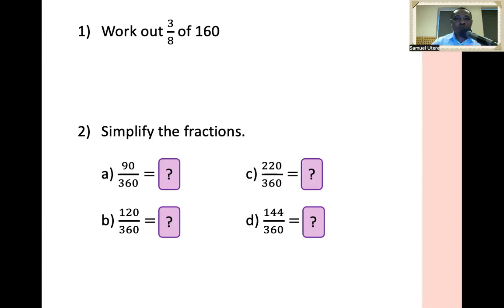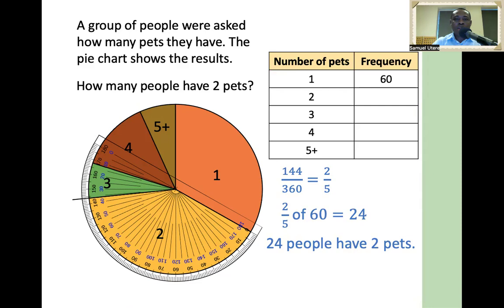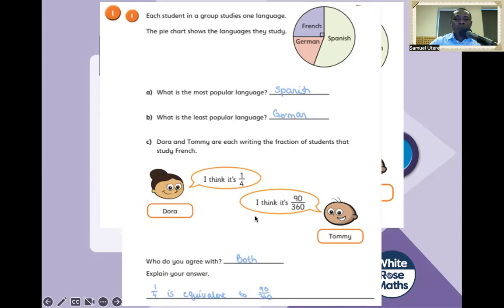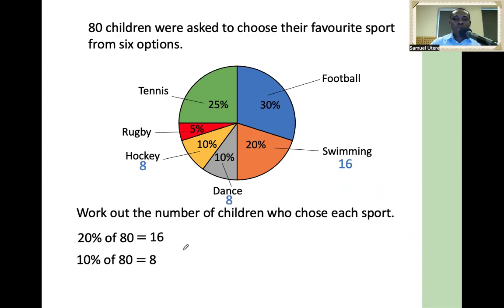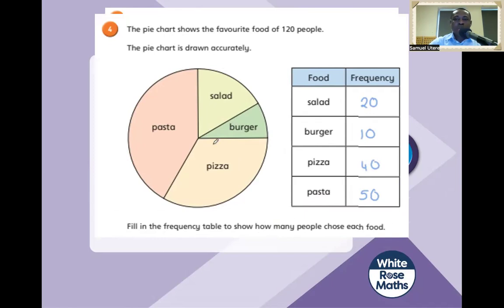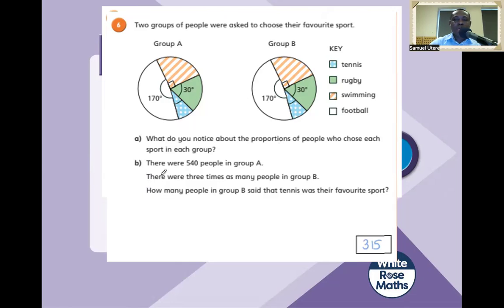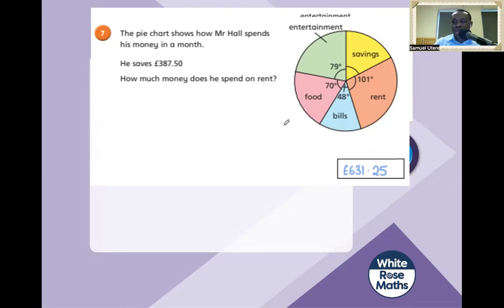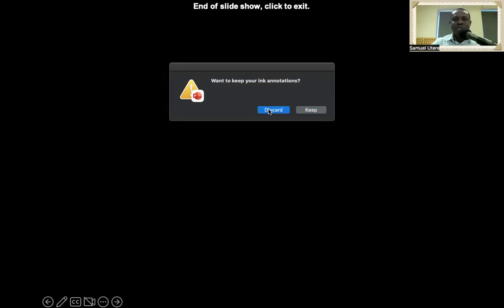Math Teachers Hate This One Simple Pie Chart Trick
Learn **math** by understanding **data interpretation** through **pie chart calculation**. This video shows you how to **interpret a pie chart using protractor** and perform **mathematical calculation** to interpret data. You will also learn how to **construct a pie chart**.